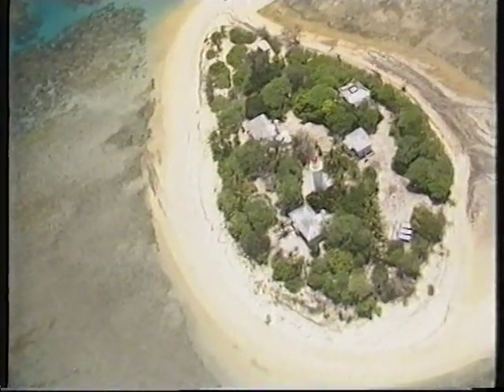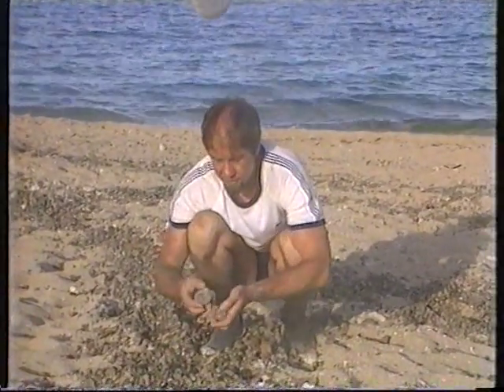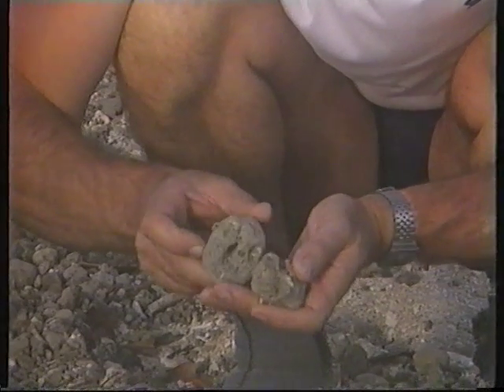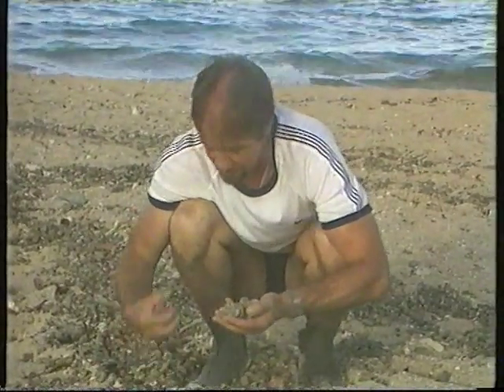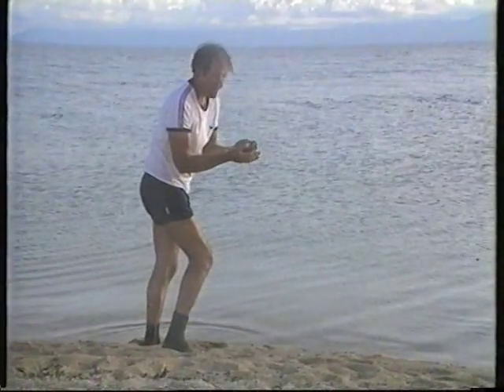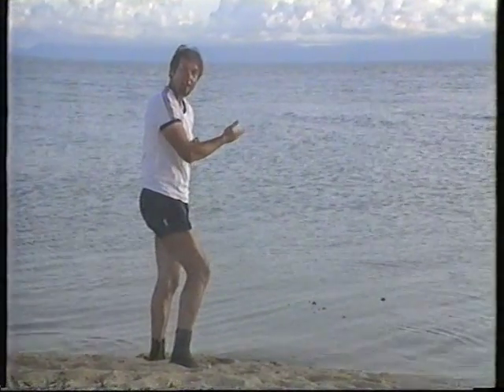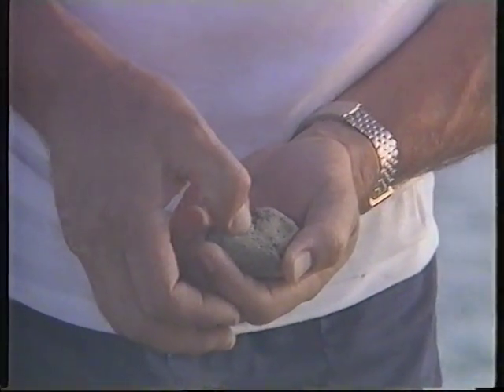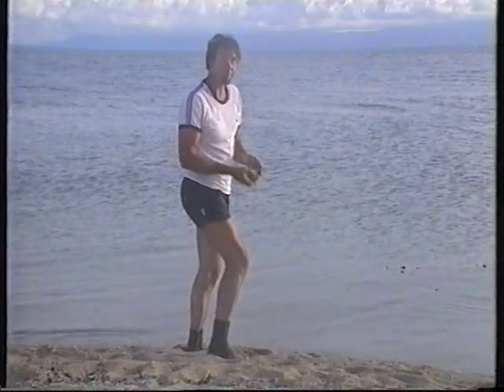From a volcano near you - Pumice.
Can there be such a thing as frothy rock? Rob explains how it is formed under the sea by volcanos, trapping so much steam and volcanic gas that it floats